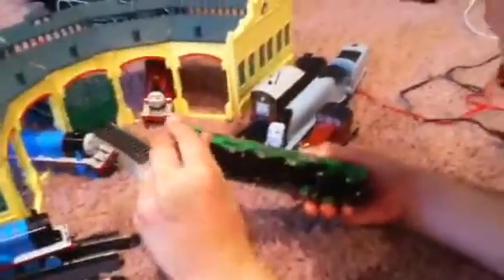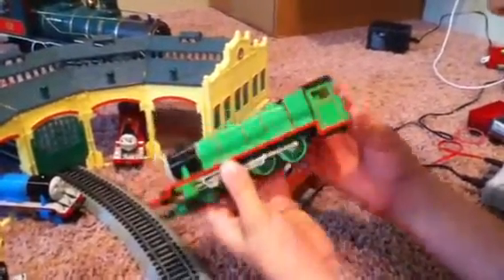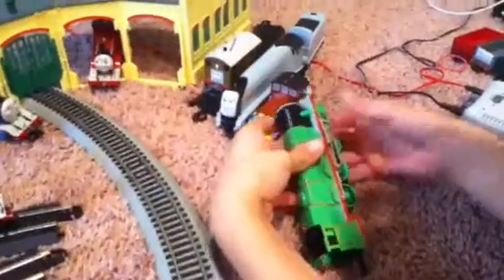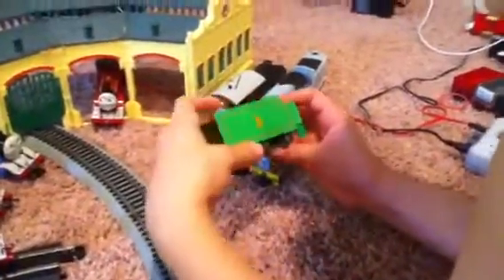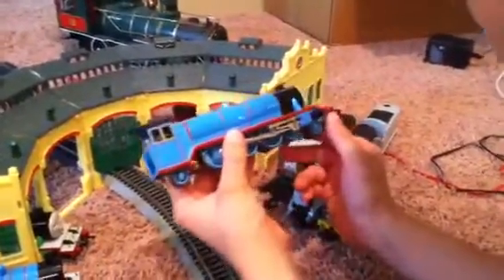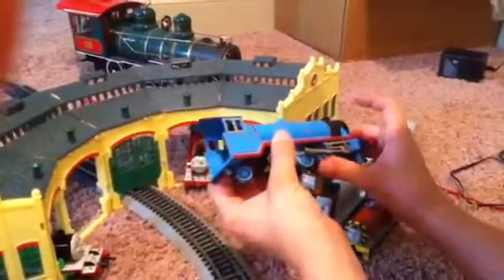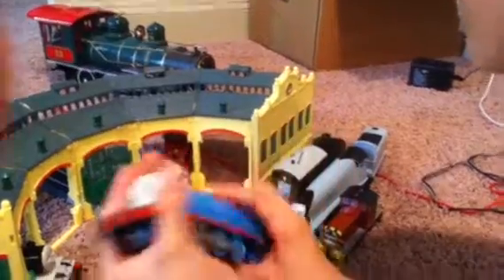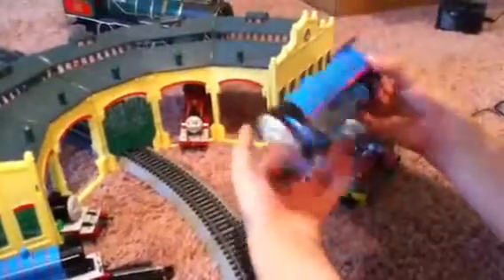Bachman Gordon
Meet my engines